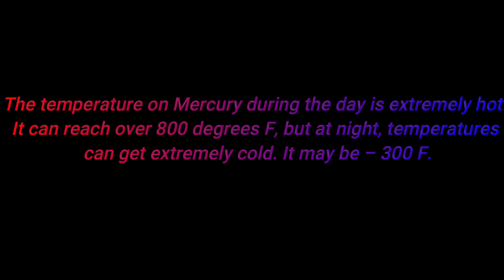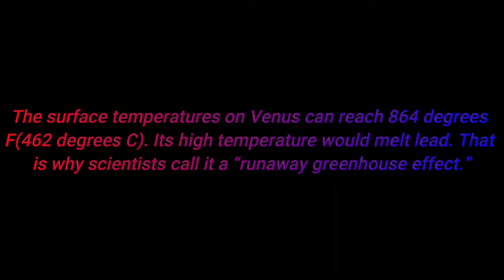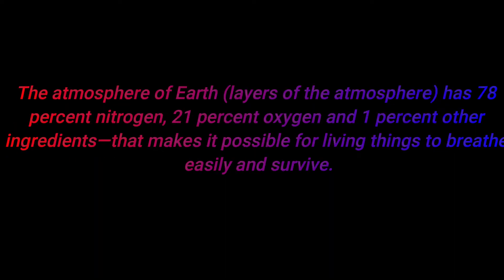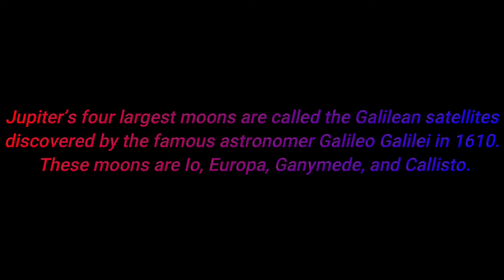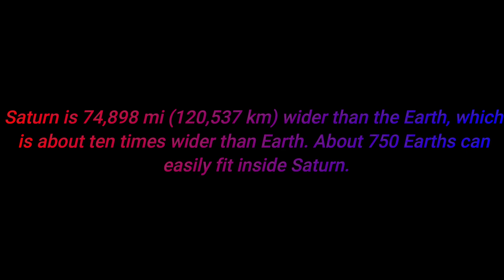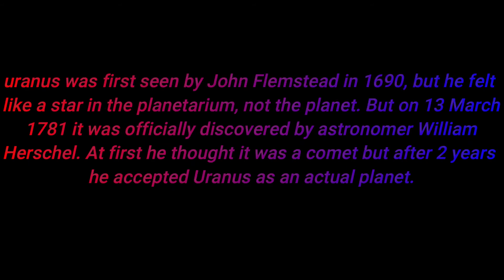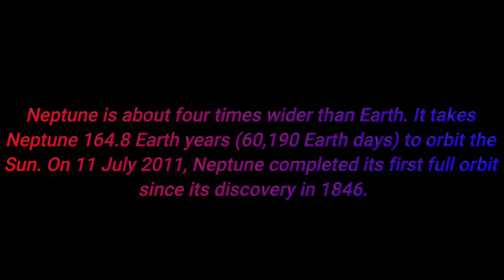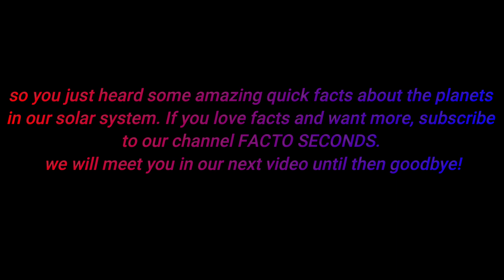Amazing planet facts || quick facts || #3 || FACTO SECONDS!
SORRY for the delay in uploading our next video. We hope this video will be worth the wait. 😊

get to know about the planets in our solar system in this video and some fun facts about them.